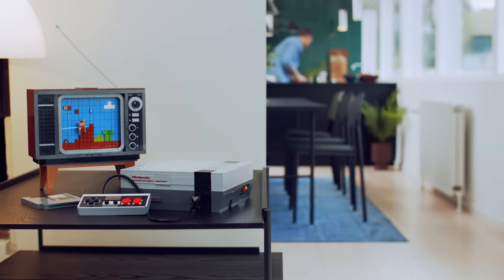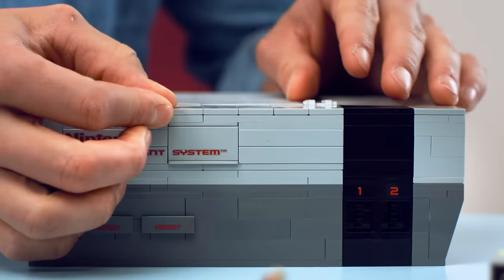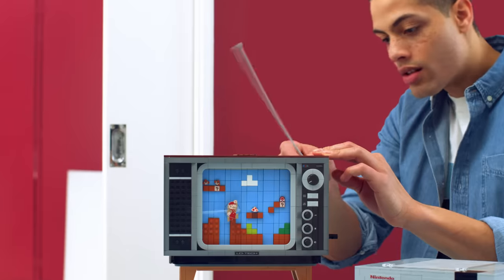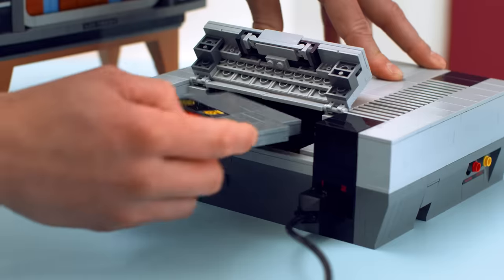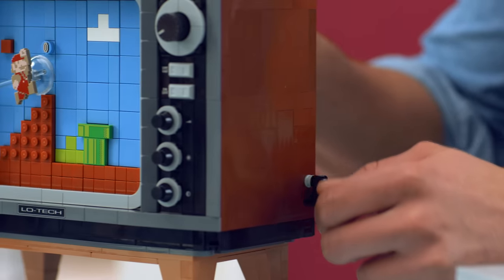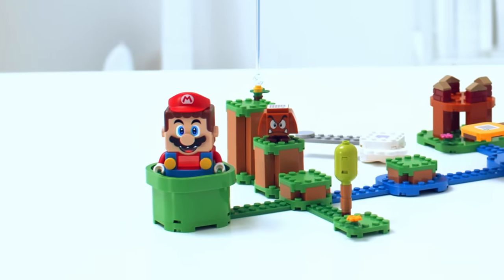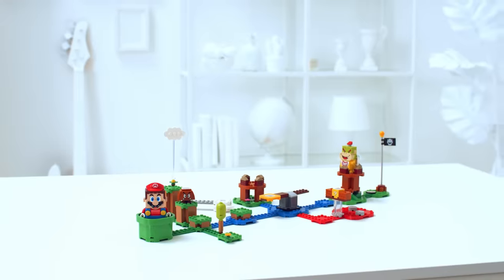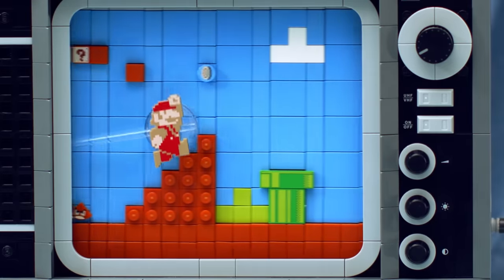LEGO Nintendo Entertainment System: Now you're playing with power...and bricks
Recreate classic Super Mario Bros. gameplay with this cool LEGO Nintendo Entertainment System! Place the Game Pack in the brick-built console. Turn the handle on the retro TV to make 8-bit Mario move across the screen. And place LEGO Mario from the LEGO Super Mario Starter Course in the slot on top so he reacts to the on-screen enemies, obstacles and power-ups, while the original game’s theme tune plays!